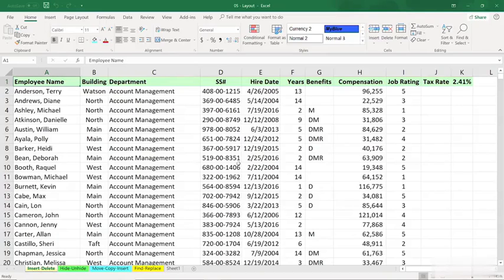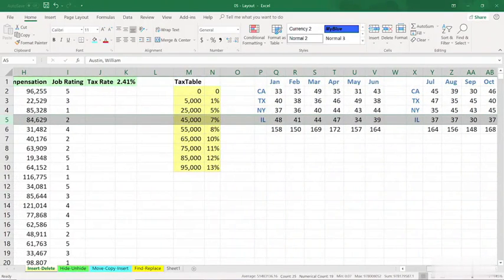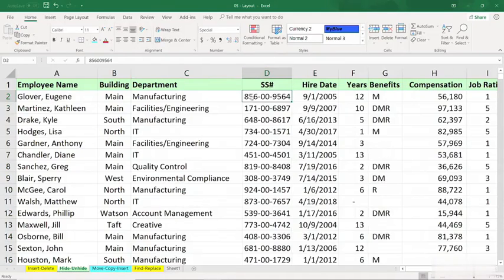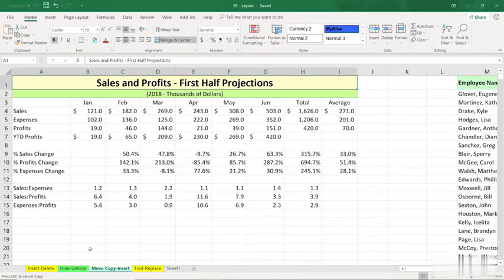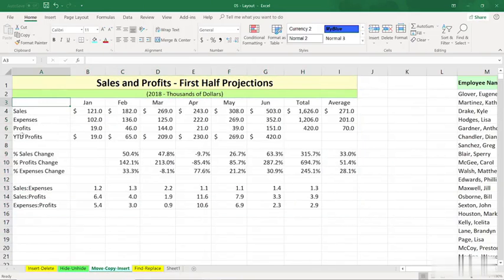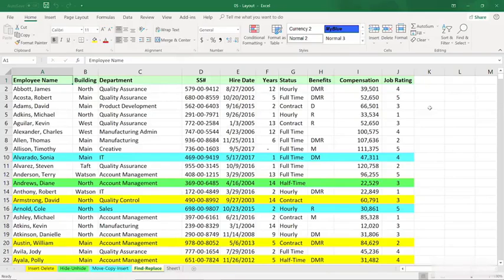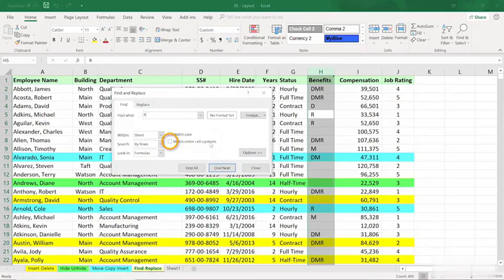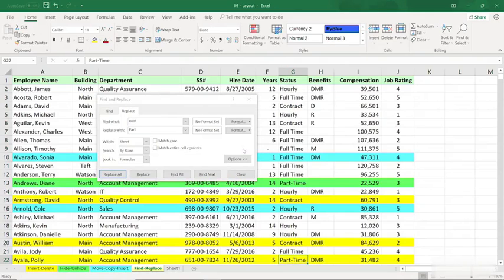MS Excel-Adjusting Layout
TIMESTAMPS
0:00 Intro
0:05 Rows and columns- Insert, delete, hide, and unhide
4:40 Moving, copying, and inserting data
7:27 Finding and replacing data